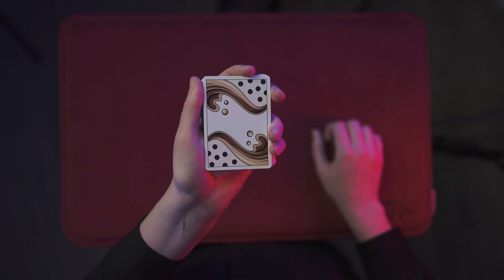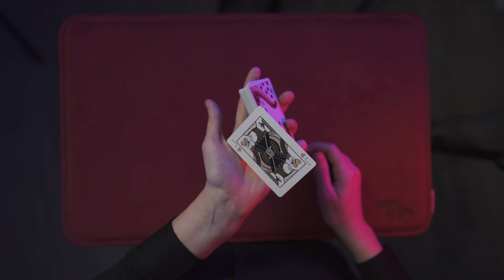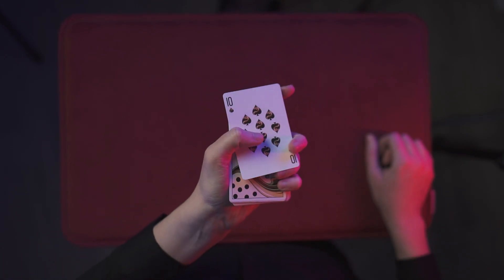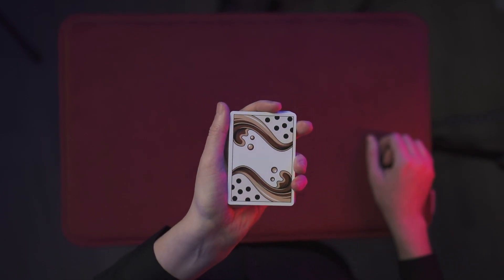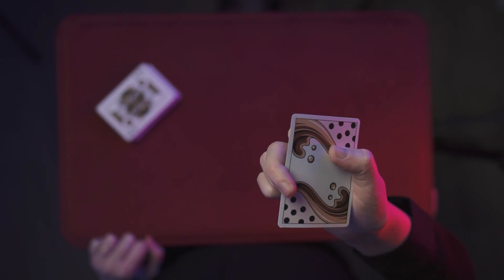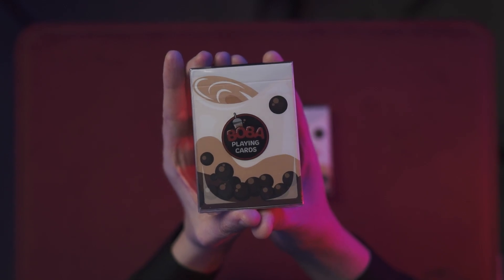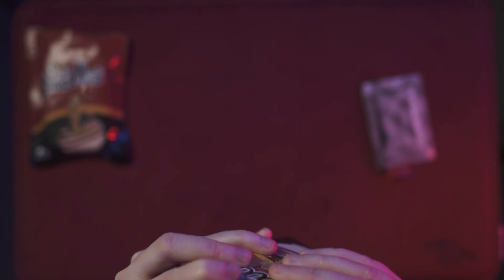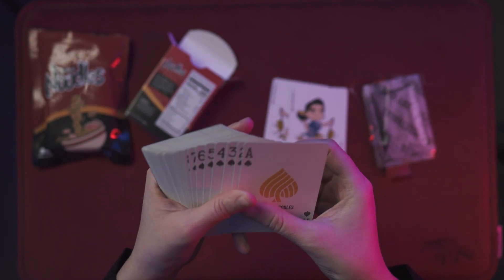TOP 3 - Card Twirls 🔥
► Timestamps
00:00 Intro
00:38 Flop by Daniel Lin
01:41 Bullet by Andrei Jikh
03:09 Flickr by Huron
04:38 Playing Cards Review
04:42 BaoBao Restaurant Cards
07:54 Grateful Dead by Theory11 Carda
09:31 False Anchors Cards
11:05 Hands of Hope Cards
12:29 Conclusion